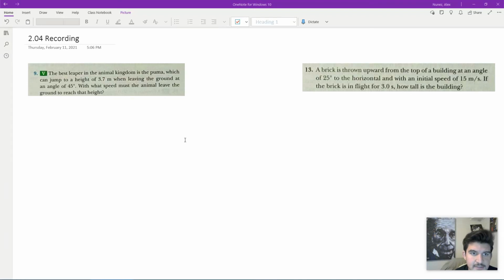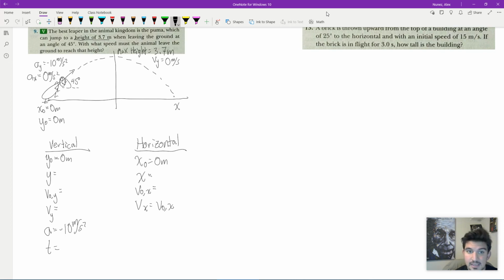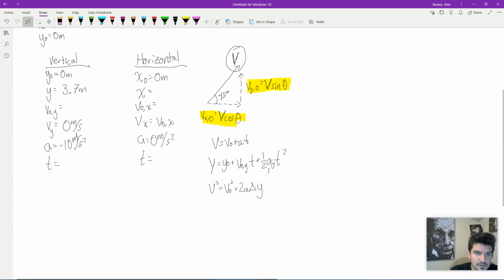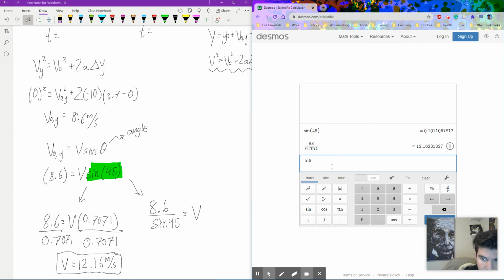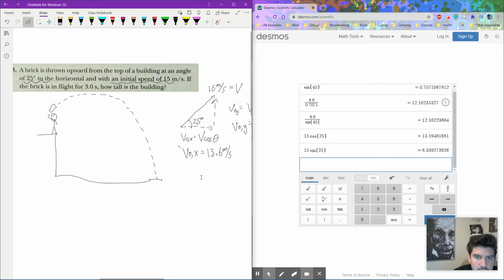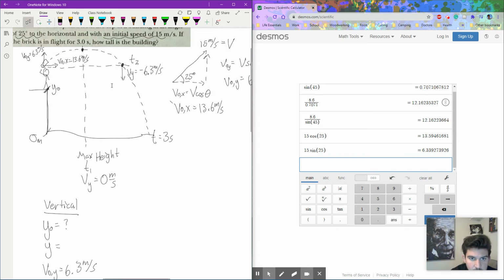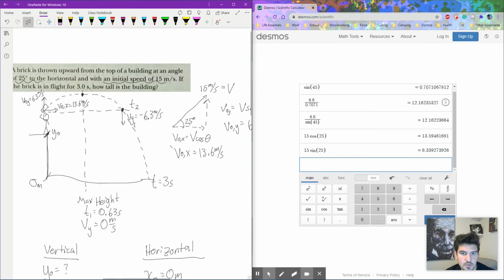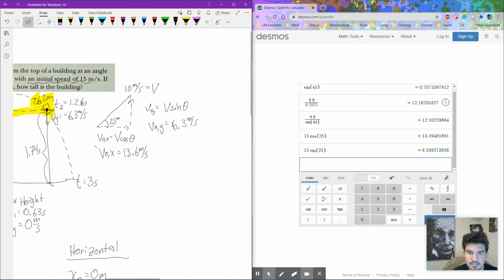AP Physics - Solving 2D Kinematics Problems 9 and 13